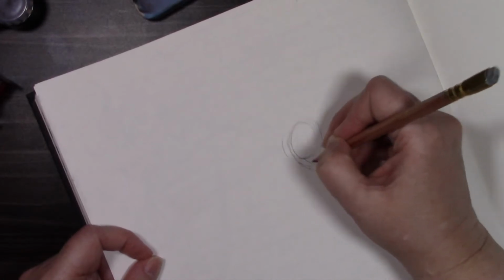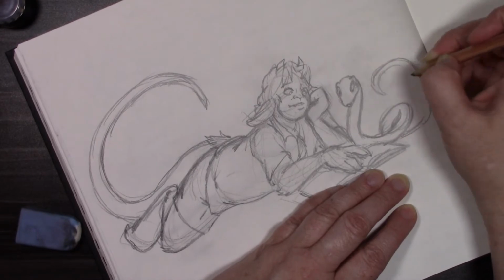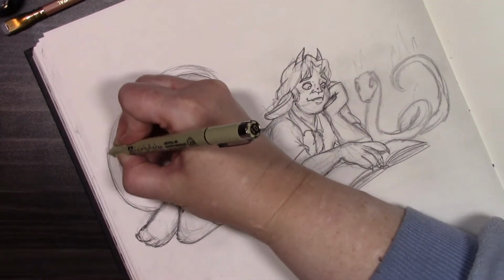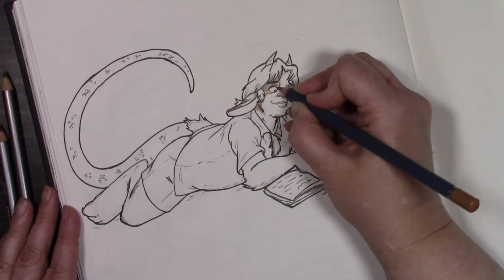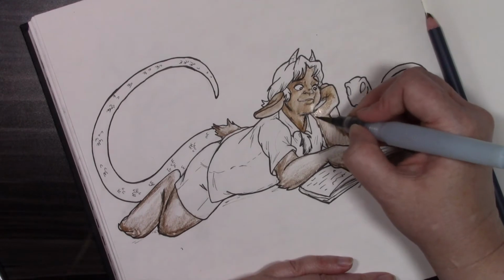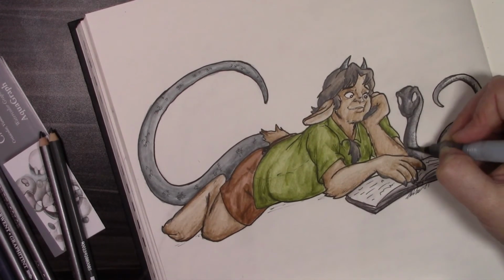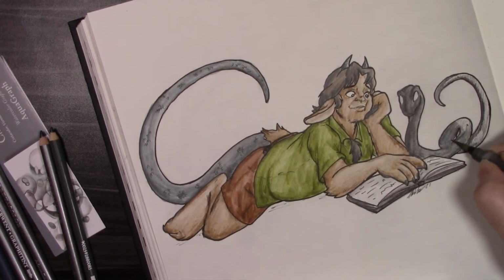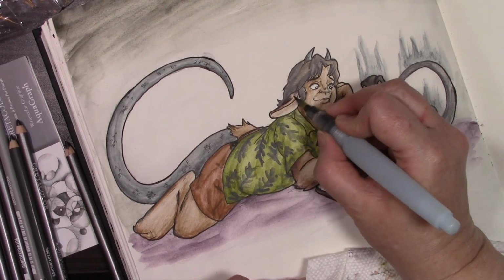Smits Happens! More SketchBox: Tinted Graphite & A Modern Chimera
I enjoyed the tinted graphite supplies in the February 2021 SketchBox so much that I revisited them with an original character. I'm hoping I can find them in more colors!

SketchBox still has that particular box available in two varieties:
(I got the Premium version.)